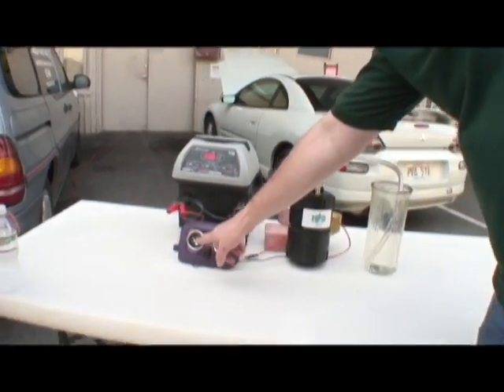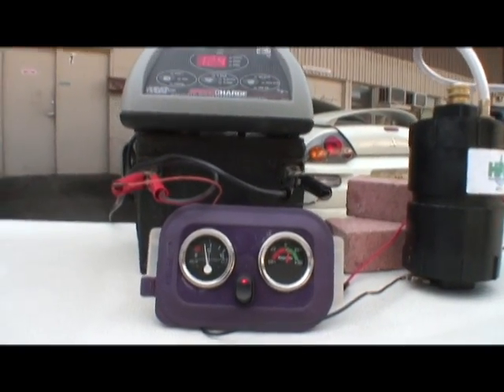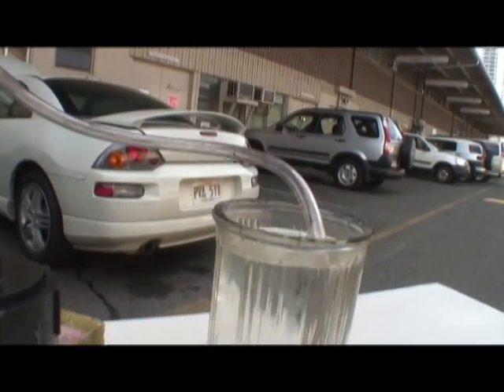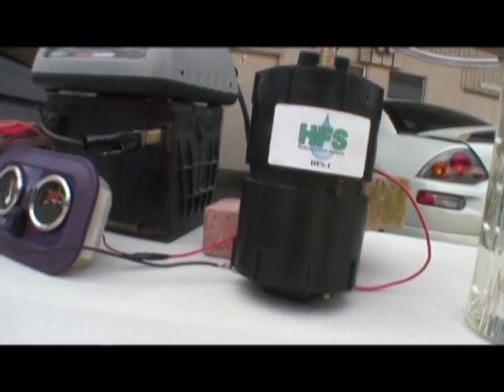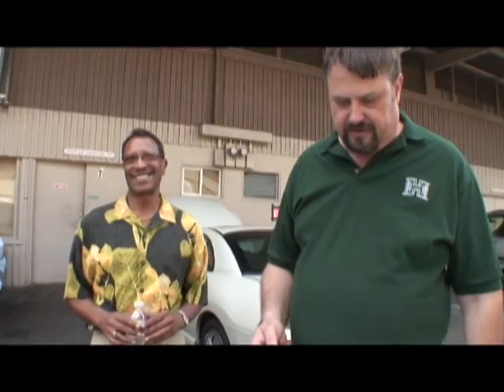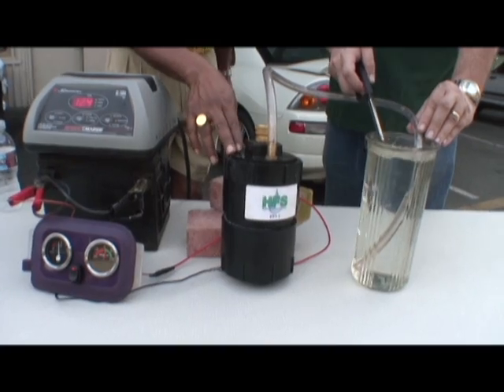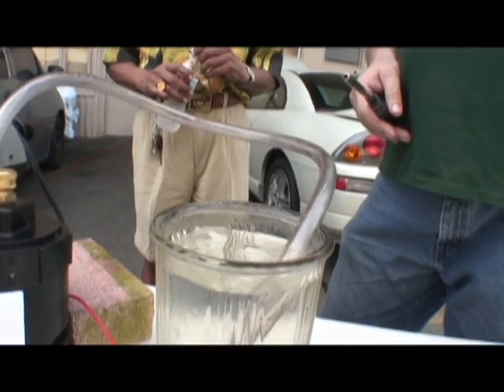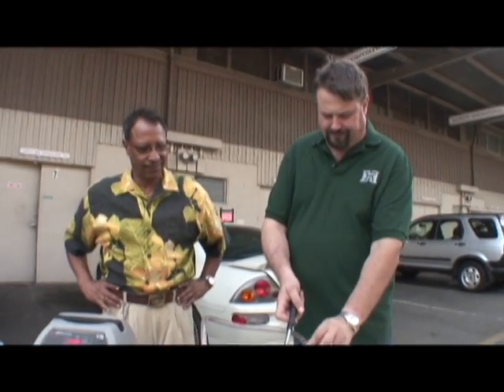HFS-1 Demonstration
Bill and Bill demonstrate the HFS-1 unit. This device takes water and turns it into a fuel. You place this in your vehicle to save on gasoline, from 10% to as much as 90%. It helps the engine burn the gasoline more completely, thereby reducing emissions. Take back some of the control of the oil companies, this is a step in the right direction for energy independence.